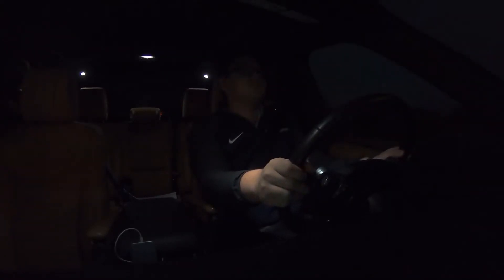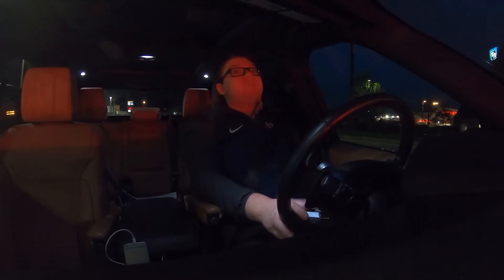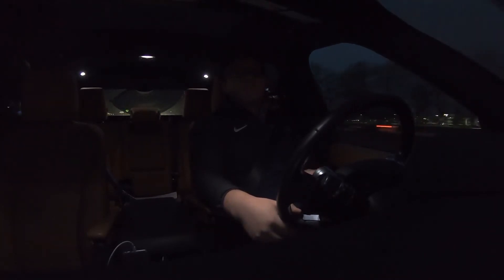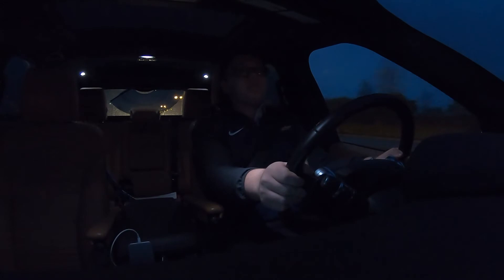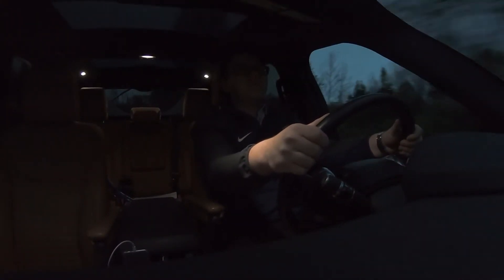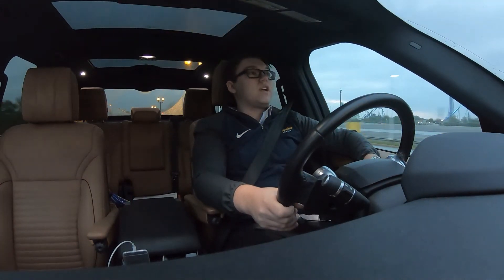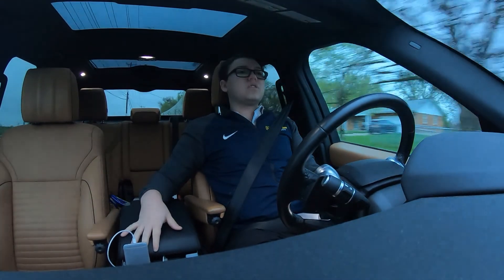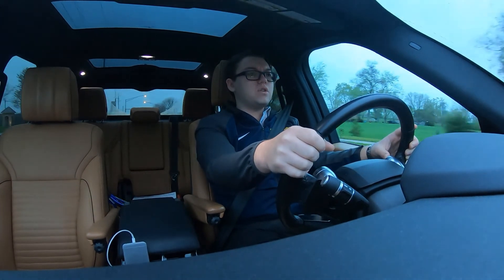Discovery Vlog 1: Story Time with Alex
Today's video is all about our 2017 Land Rover Discovery. I talk about the options and features that we have on the Disco, as well as my thoughts on it over the past four years of ownership. I also spot some interesting cars along the way, and finally, I tell a story about an old haunted factory. Hope you enjoy!

Cheers,
Alex